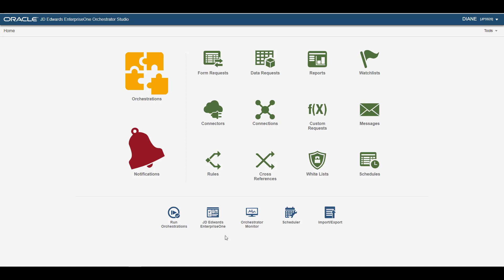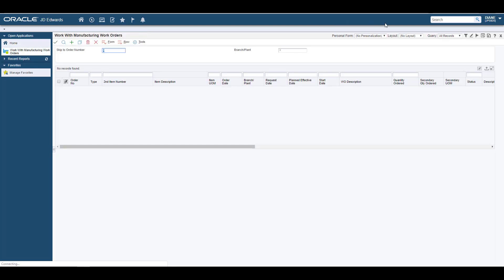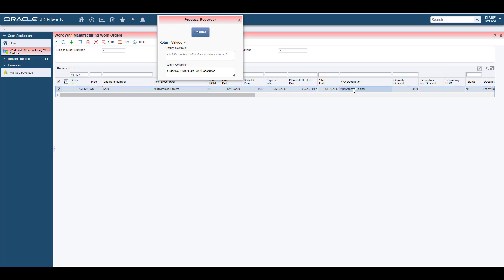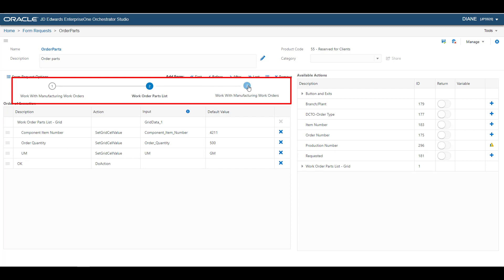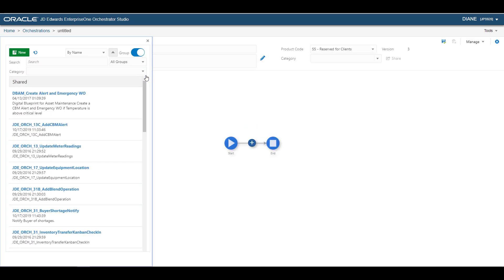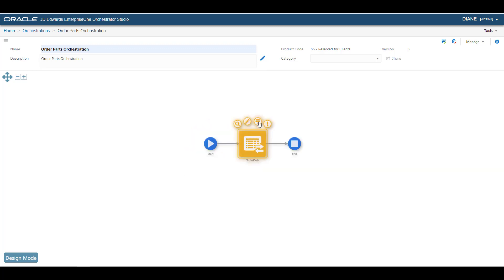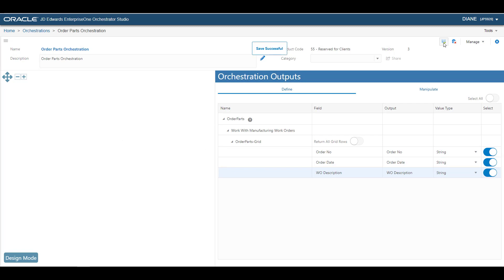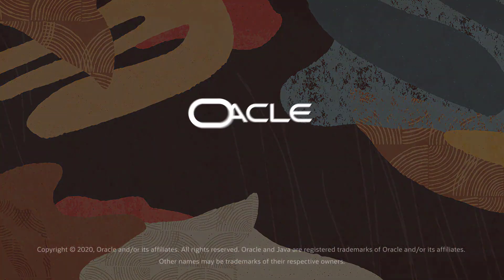Recording Process Steps for an Orchestration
This tutorial shows how to use the Orchestrator Process Recorder to step through a business process and create a form request for an orchestration. It also shows how to add that form request to a simple orchestration and run it.